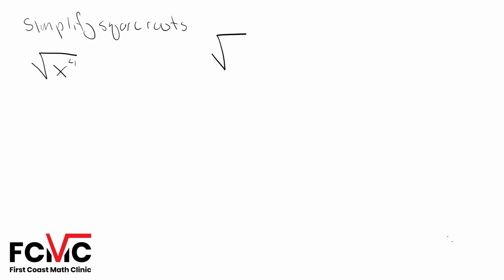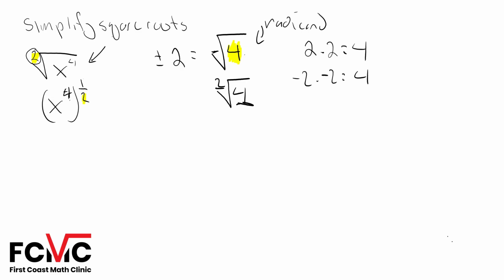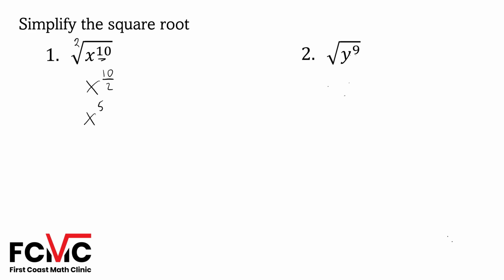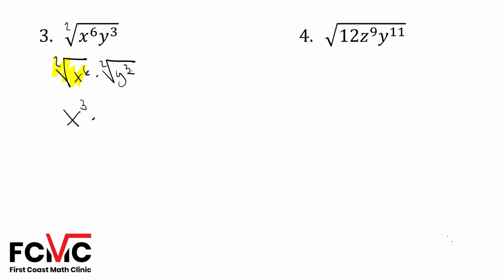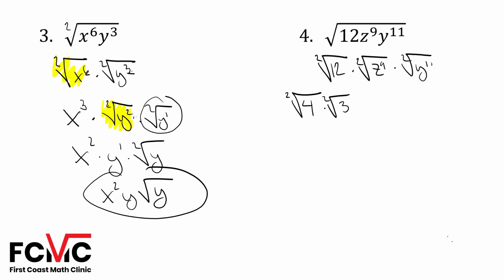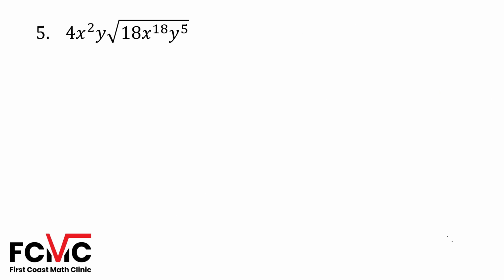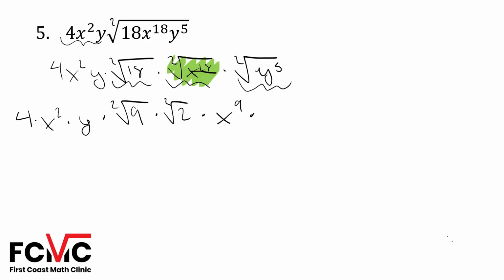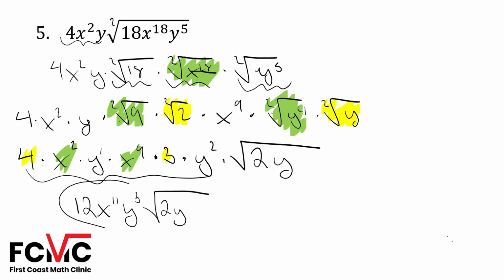How to Simplify Square Roots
Hi everyone, this is Nick from First Coast Math Clinic.  In this video I show you how to simplify square roots with variables and exponents under the radical.

Video Timestamps:
00:00 Start
00:30 Square Root review
01:20 How to simplify square roots with variables and exponents
02:26 Example 1
02:46 Example 2
03:33 Example 3
04:35 Example 4
06:10 Example 5